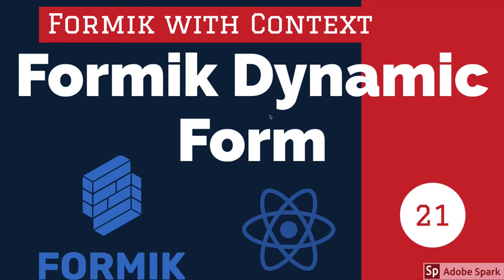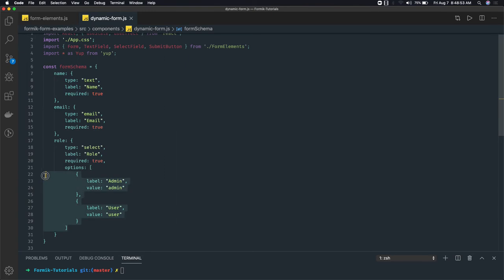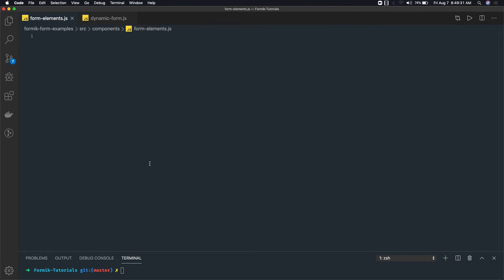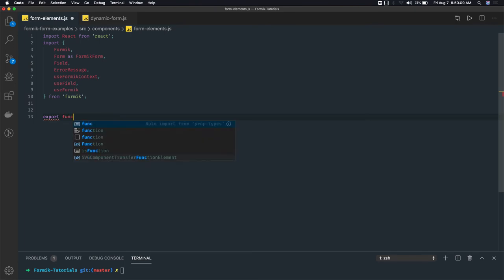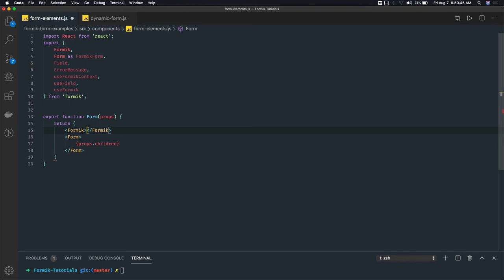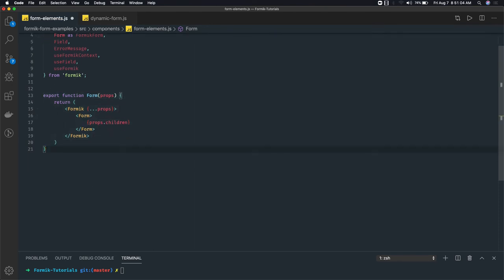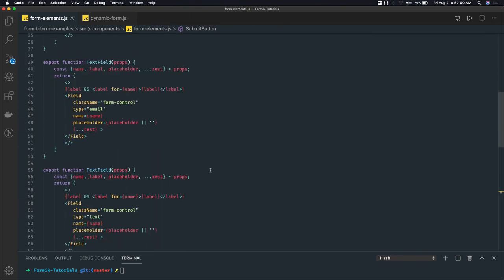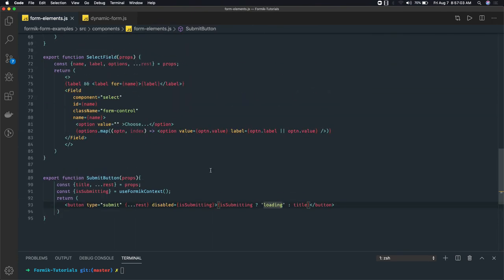React Formik Dynamic Forms Part 1 #23